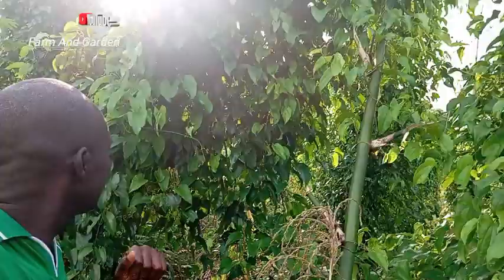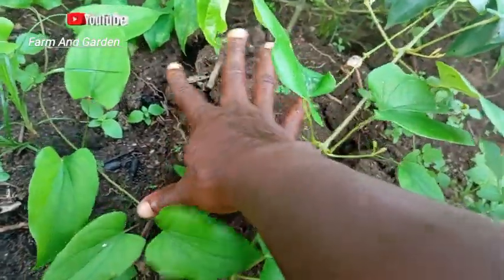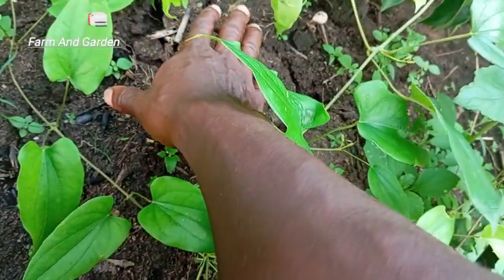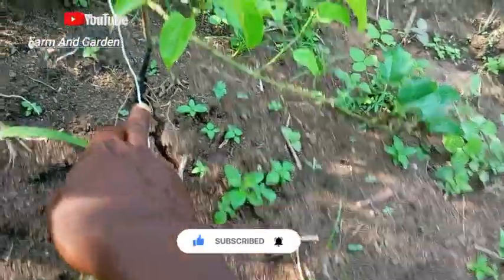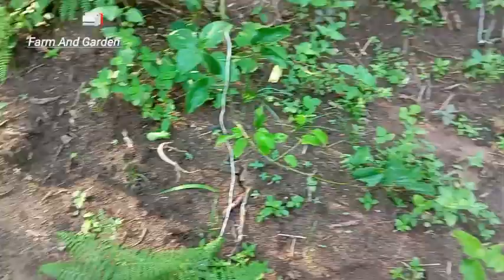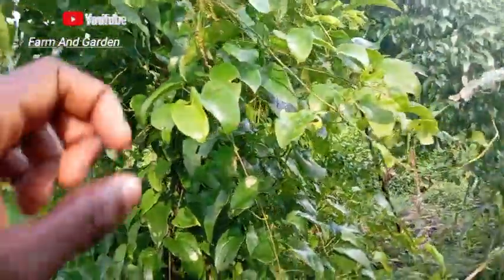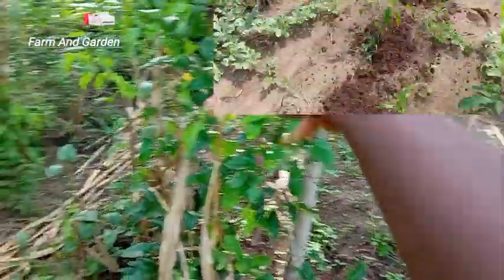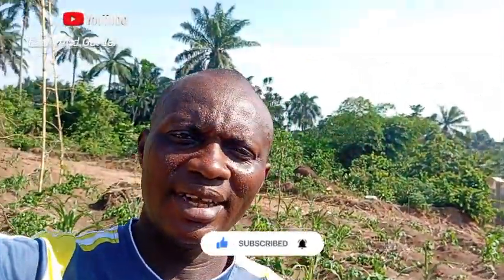How to know when your yam has started producing new yam and when is breaking the ground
In this video i explained how to know when your yam has started producing new yam and when is breaking the ground